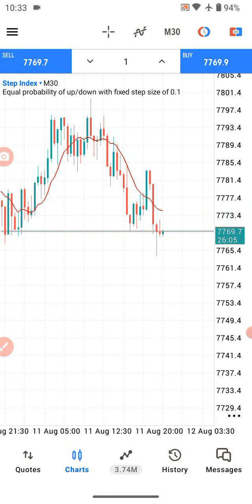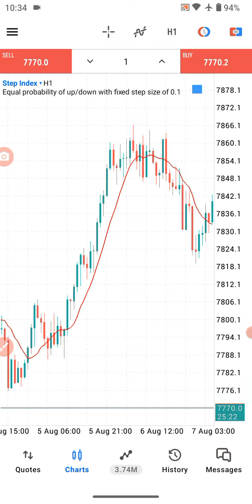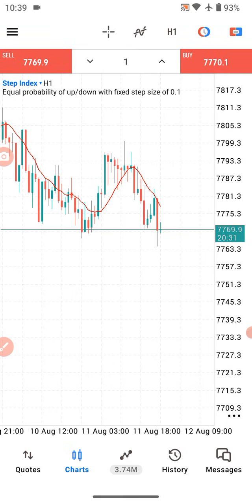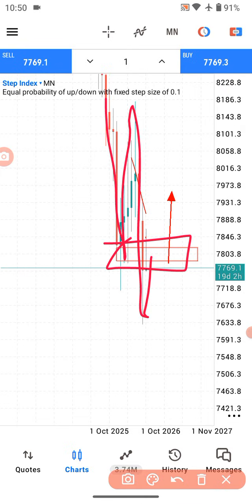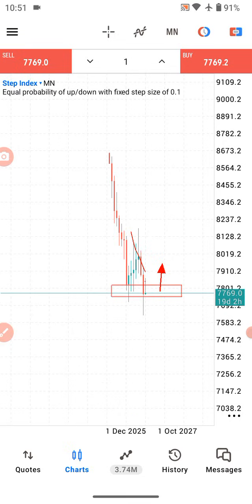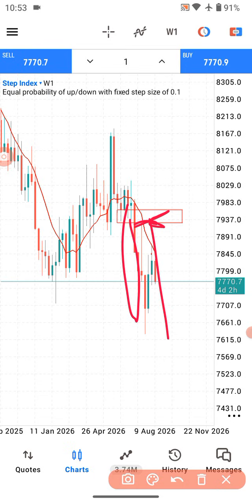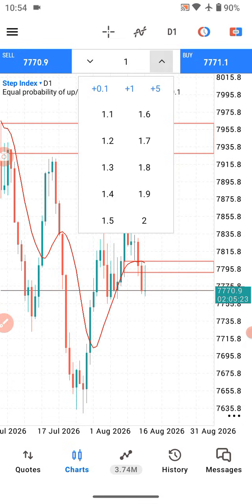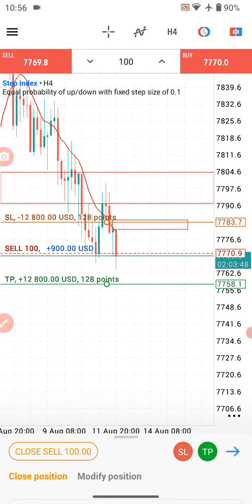Live signal on step index trade. Join vip for premium signals